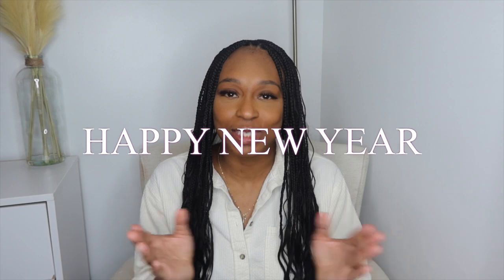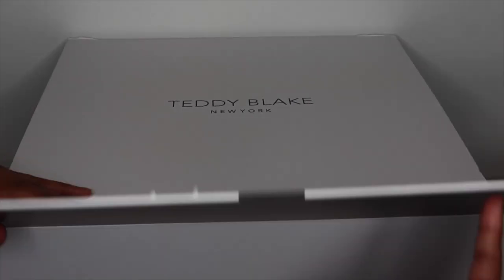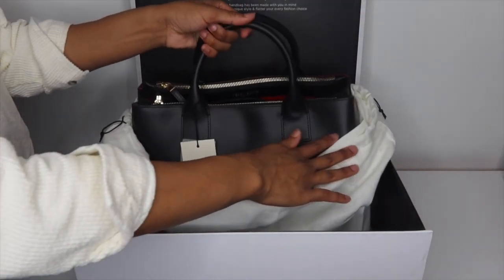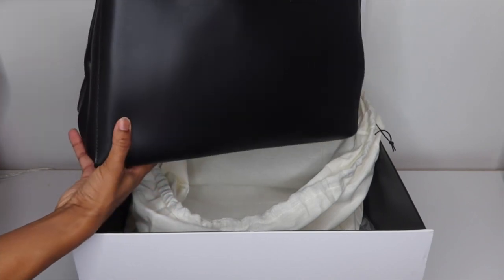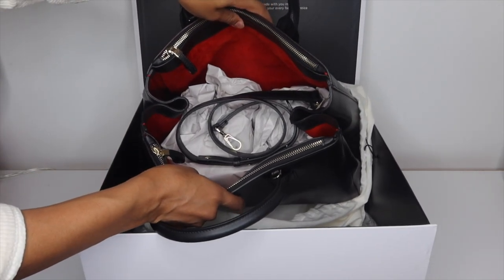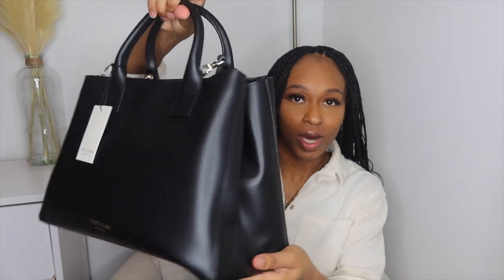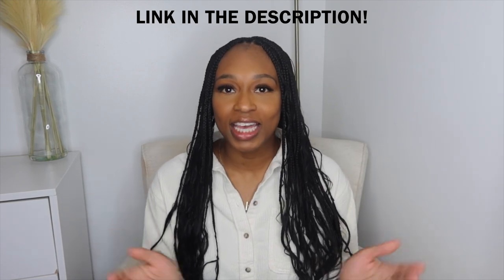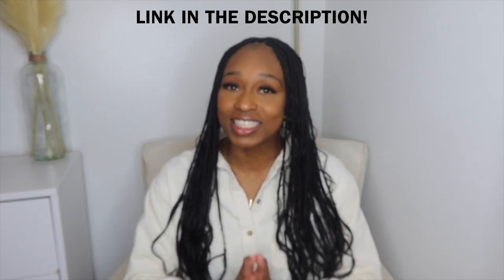Celebrating 10K | My First Luxury Handbag in 2023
It is so surreal to be at 10k. THANK YOU THANK YOU THANK YOU! I couldn't have made it here without you all! God is truly amazing, and this new milestone has encouraged me to keep on keeping on! In light of hitting 10k, I got my first lixury handbag from teddyblake & I am a huuuuge fan of luxury at an affordable price!

INTERACT WITH ME IN REAL TIME!

Name: Kalesha
Age: 27
Location: Mississippi
Occupation: Registered Dental Hygienist

CAMERA EQUIPMENT
• Canon USA PowerShot G7 X Mark III Digital Camera (Black) Must-Have Starter YouTube Vlogging Kit
• Soft Light